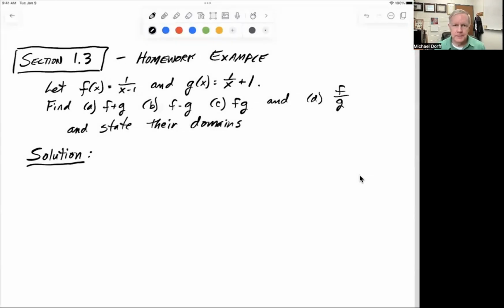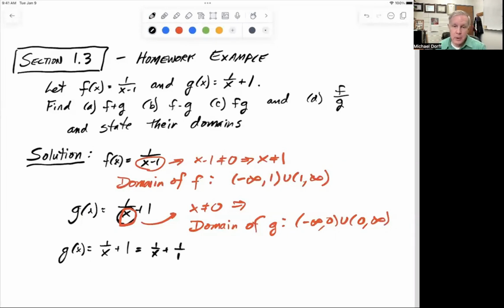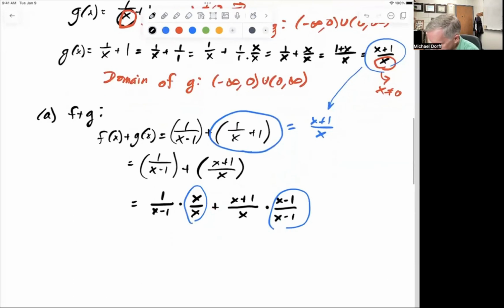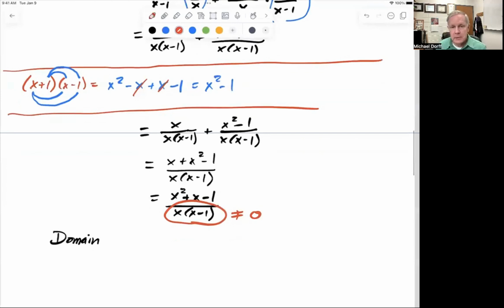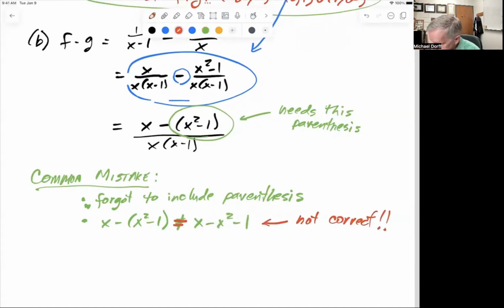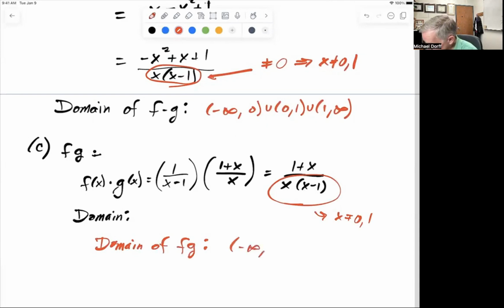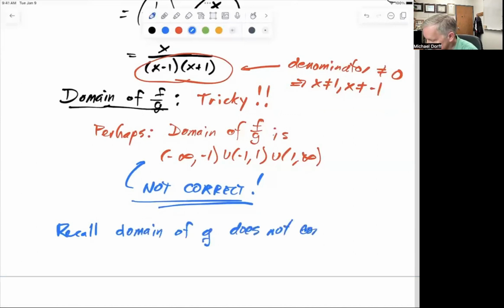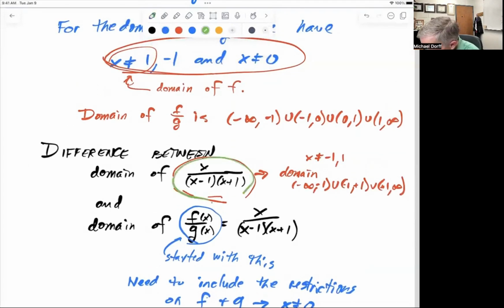Day 1: Homework Example #2 - Functions (Sect 1.1 - 1.3)